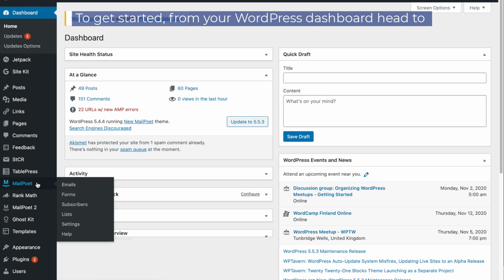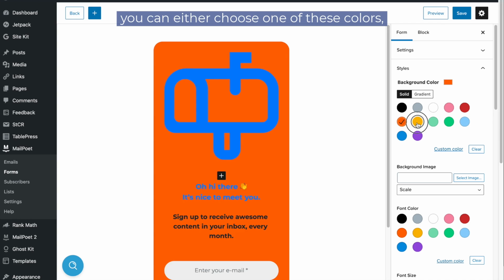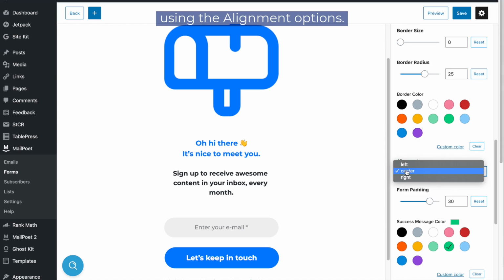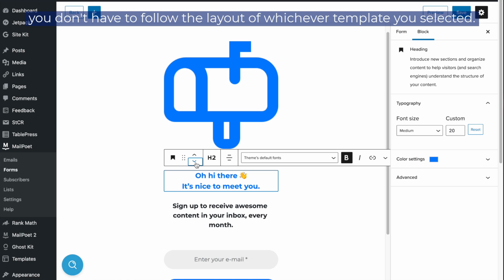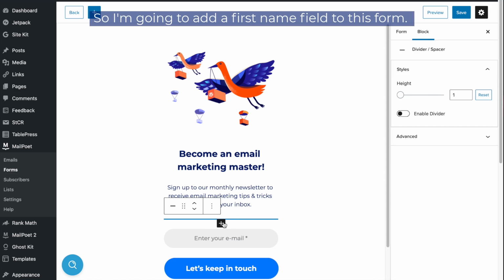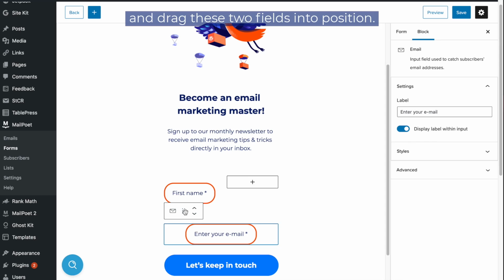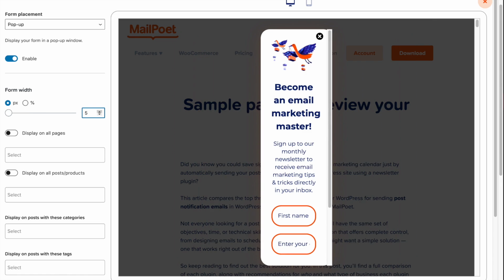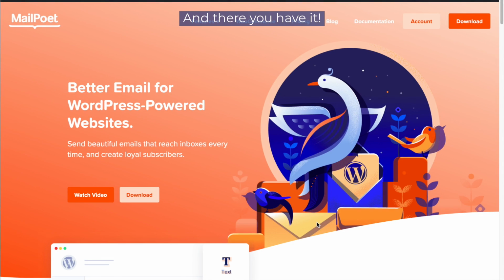How to Use the New MailPoet Form Editor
The new signup form editor in MailPoet features four new form types: pop-ups, slide-ins, fixed bar, and below posts/pages, as well as new styling and customization options, and a library of ready-to-use form templates.

In this video, Laura takes you on a tour of the new form editor; explaining what each of the customization options does, whilst creating a pop-up form herself.

For a quick overview of what's new in the editor, follow this